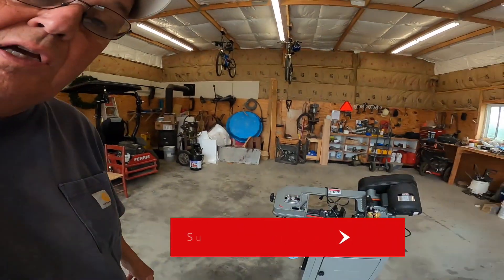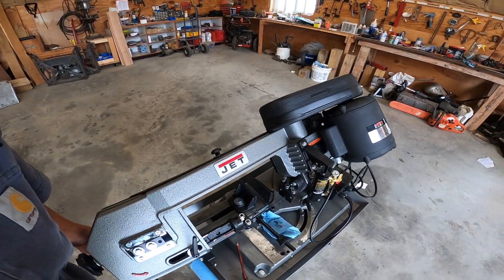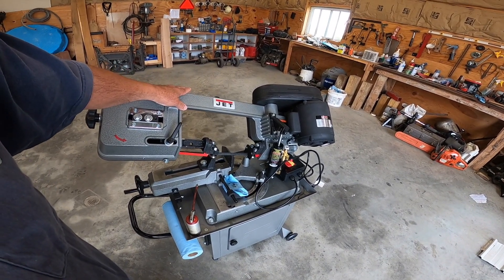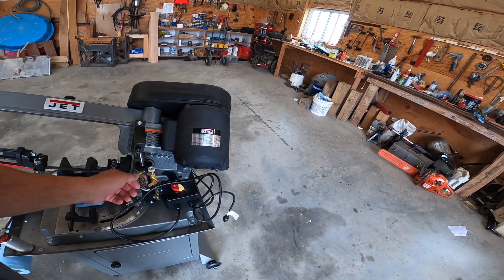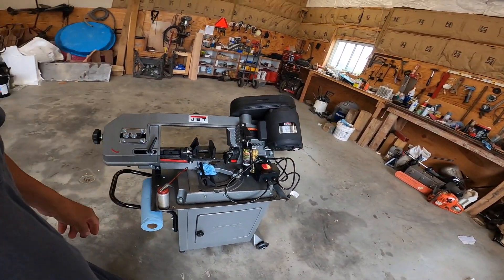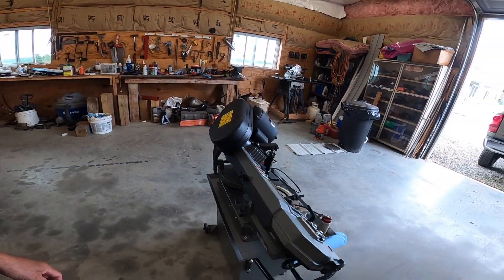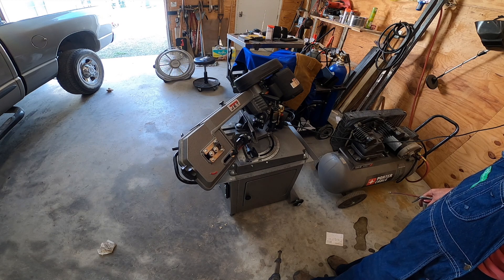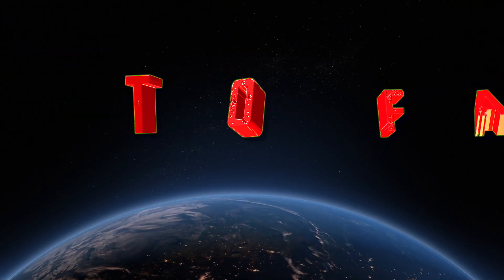New addition to the shop--bandsaw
After struggling with the chop saw that I used in cutting metal for my bench, I broke down and bought a horizontal bandsaw.  I needed to invest in a machine that would cut metal clean.  This machine can cut 45 degree angles and even up to 60 degrees.   The better the fit up with metal the easier it is to weld.

Bandsaw   Jet HBS-56S a 5x6 bandsaw with a swivel head.